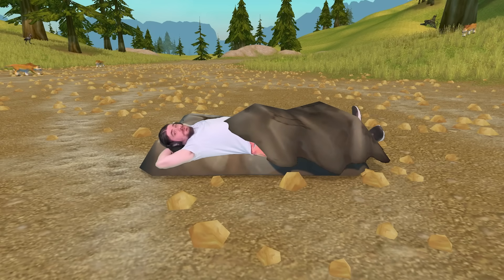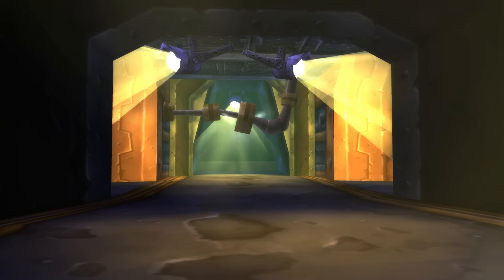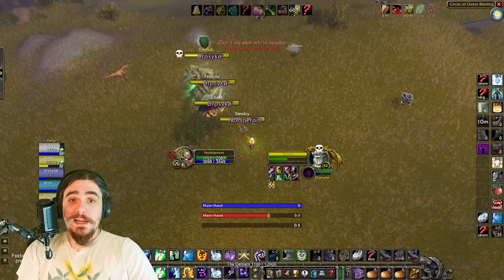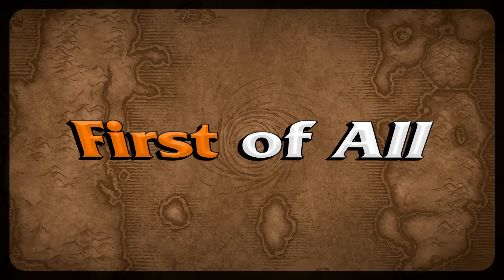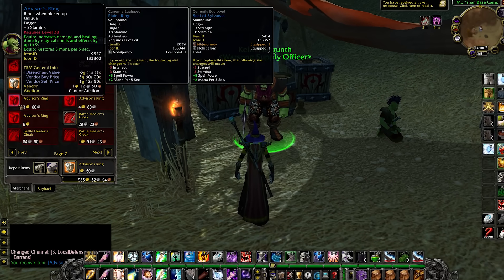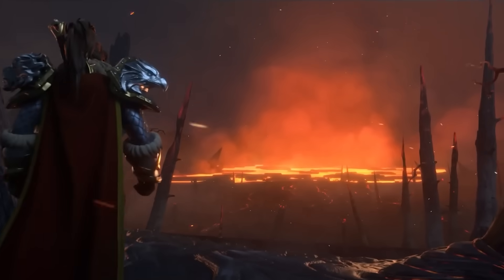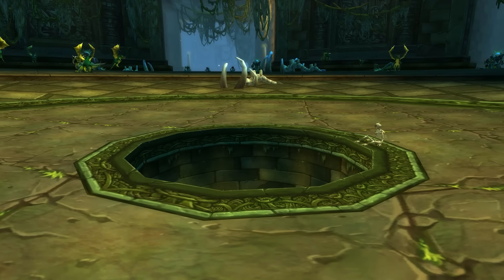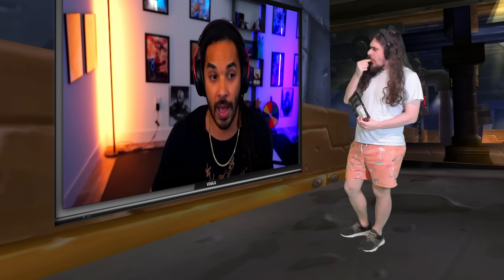Last Minute SoD Phase 3 Prep in 10 Minutes or Less - phase 3 sod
WoW Sod phase 3 is finally coming tomorrow! In my ultimate Last Minute SoD Phase 3 Prep video, we will go over the best launch day plans, how to maximize your leveling speed, and even a little bit of Sunken Temple prep ft a special guest.

Chapters
0:00 - 1:09 My launch-Day Plans
1:09 - 2:21 SoD Phase 3 Prequesting
2:21 - 3:20 Maximise your leveling speed
3:20 - 4:18 Phase 3 sod Professions
4:18 - 4:58 Pre-Bis Planning season of discovery
4:58 - 8:03 Sunken Temple Raid Comps ft @Sarthetv